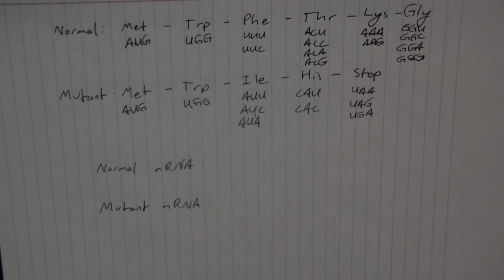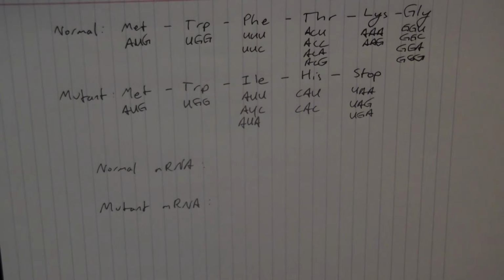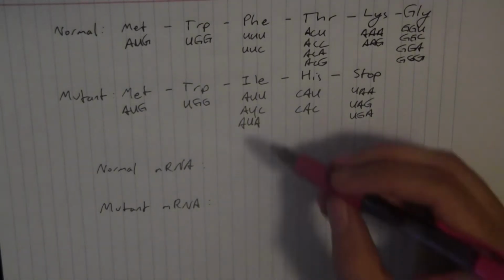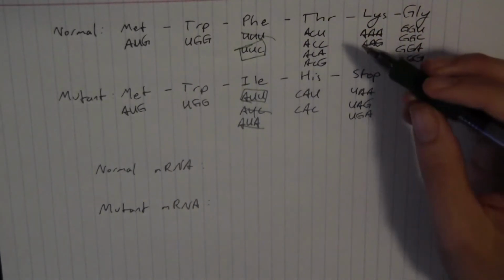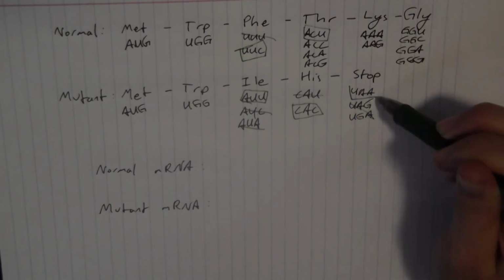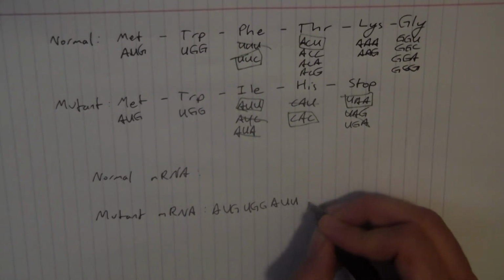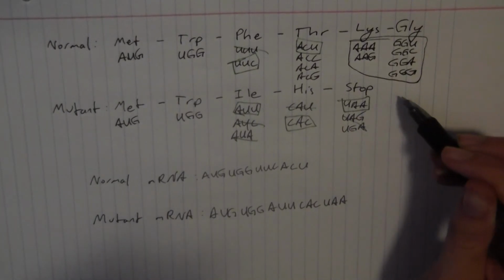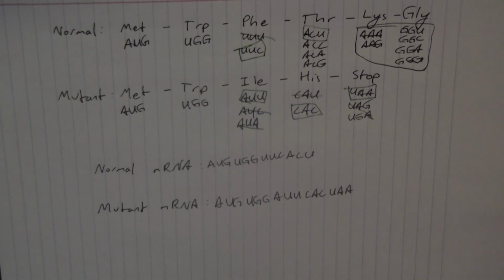Aron Tinter Exam Mini Video 4-1 A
mutant mRNA: AUG-UGG-AUU-CAC-UAA